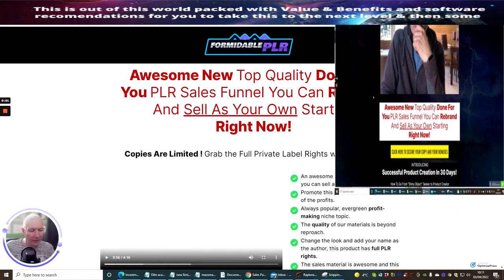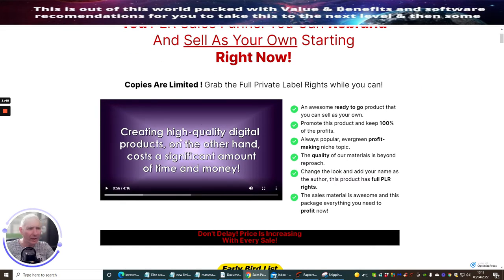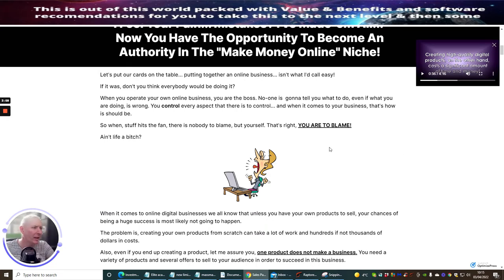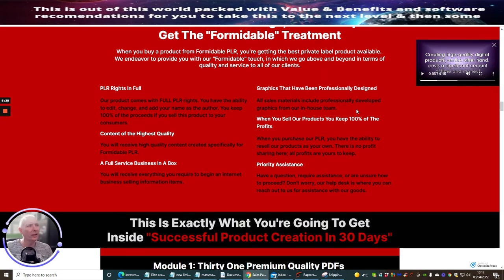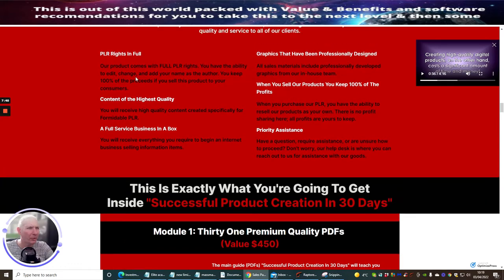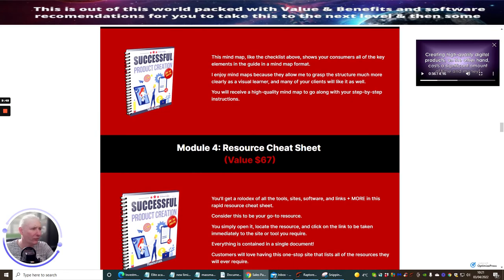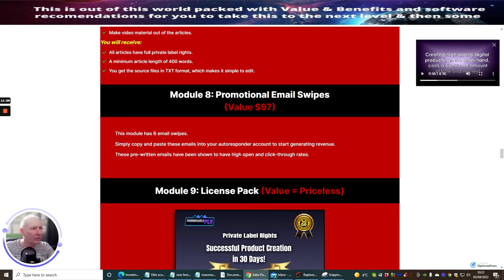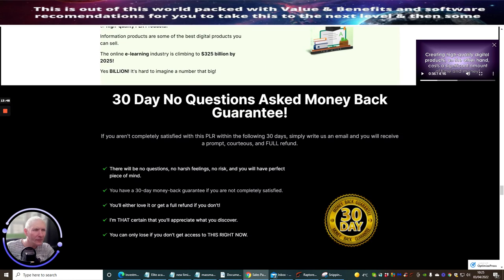Successful Product Creation in 30 Days PLR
This is Your Opportunity to Grab an Easy-to-Follow 30 day Coaching Series
That Will Teach You How to Create and Promote Your First Product!
Includes Full PLR Rights! with lots of bonuses I have not even mentioned

Spring  Traffic Review with My Super Bonus No one else has! BOOM